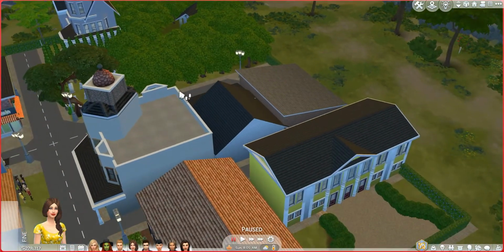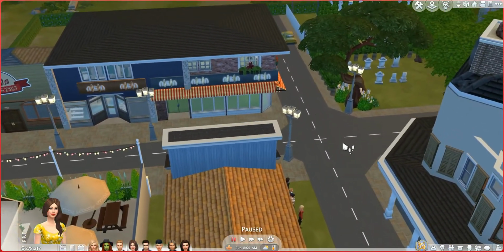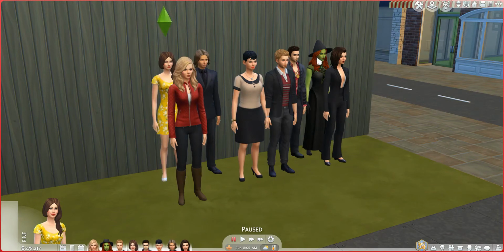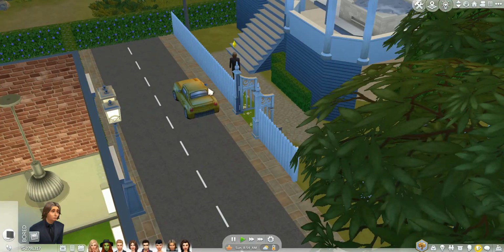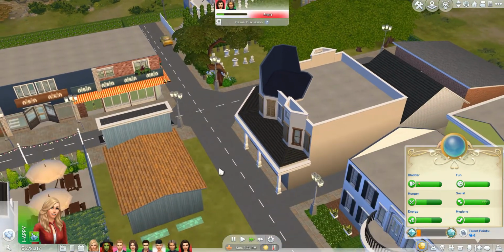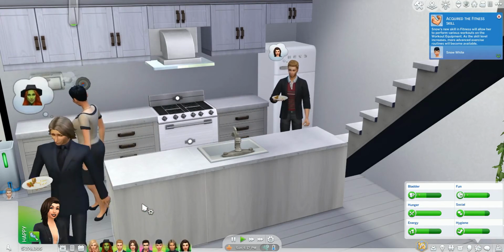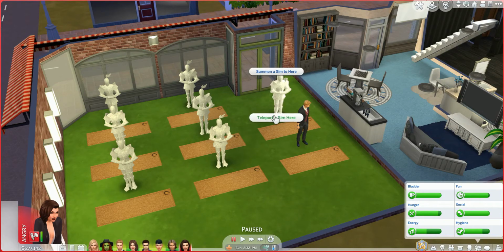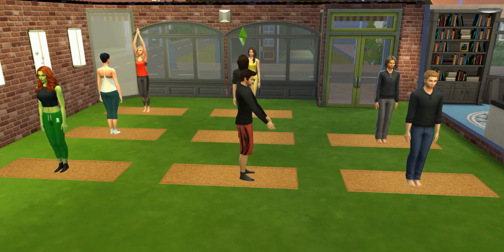Sims 4 Once Upon A Hunger Games #1 (Intro and First Coemption)